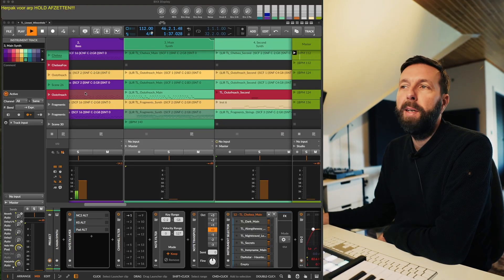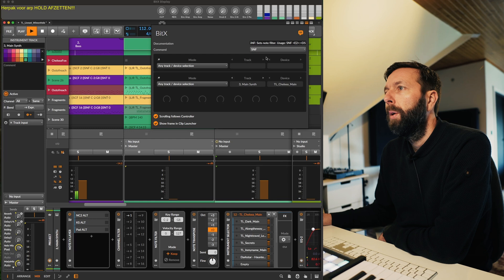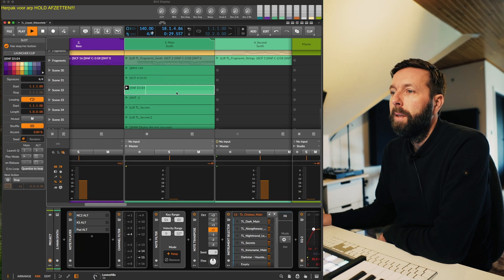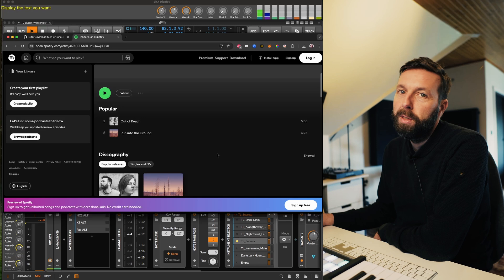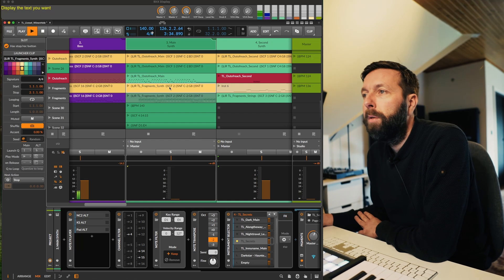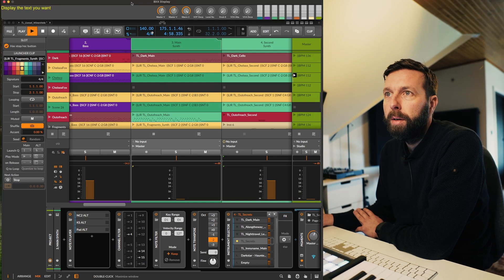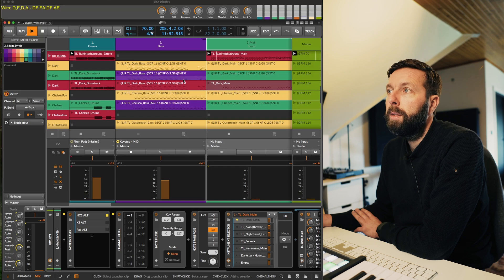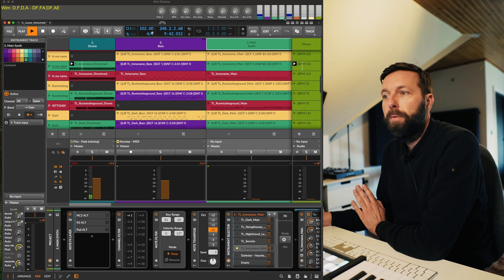Clyphx for Bitwig (BitX) Part 2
Tutorial on how to use a ClyphX (developed for Ableton) type system for Bitwig, you can use commands in clipnames to trigger actions. For example change the BPM, set note filter, display text on screen etc.

SEO:

🔥 Master Automation & Control in Bitwig with BitX! 🔥

In this tutorial, I showcase a powerful ClyphX type system I developed for Bitwig Studio, designed to revolutionize your workflow. Whether you want to trigger MIDI actions, automate parameters, or create dynamic performance setups, this guide will walk you through everything you need to know!

📌 What You’ll Learn in This Video:
✅ What is BitX and how does it work in Bitwig?
✅ How to set up and integrate my custom BitX system
✅ Advanced MIDI control & automation tricks
✅ How to streamline live performance setups
✅ Pro tips for effortless automation & sequencing

🎛 Why Use BitX in Bitwig?

Automate anything with simple text commands
Create dynamic live performance controls
Speed up your workflow with custom macros
Unlock new creative possibilities
💡 Whether you’re a Bitwig power user or just getting started, this tutorial will help you get the most out of BitX in your music production & live performance setup!

Gear used:

Sony ZV-E10
Yongnuo YN 16mm F1.8 DA DSM
Elgato Cam Link 4K
Davinci Resolve
OBS